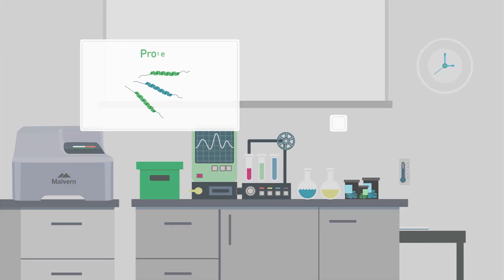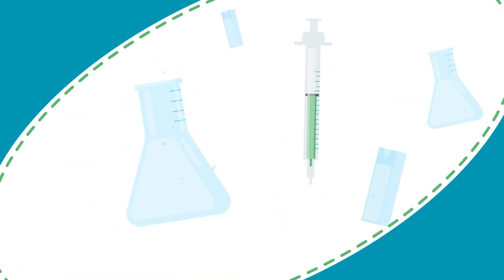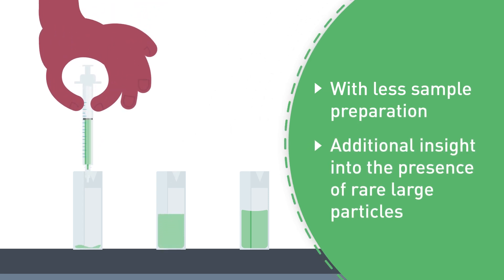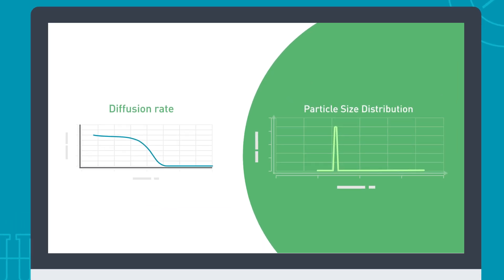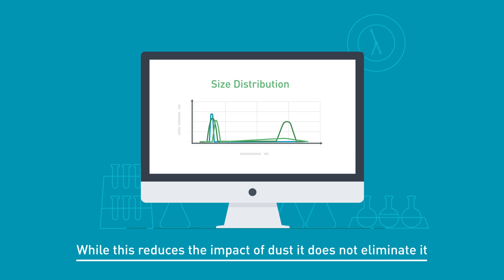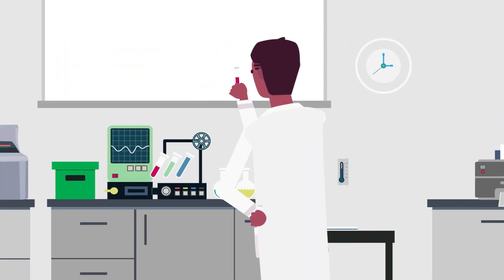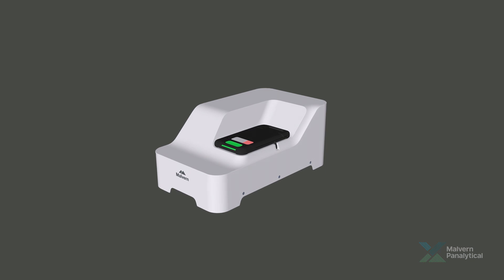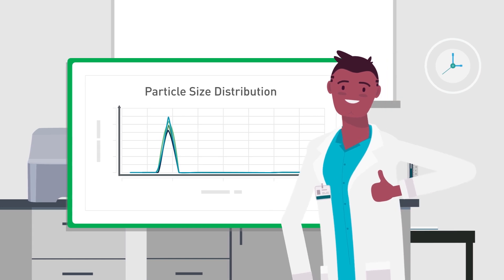Adaptive Correlation: Quicker, simpler and more precise analysis for dynamic light scattering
This video provides a simple introduction to Adaptive Correlation, a new analysis protocol exclusively available on Malvern Panalytical’s new Zetasizer Pro and Ultra.  Adaptive Correlation allows reliable and repeatable data to be produced over twice as quickly, and with less sample preparation, providing a truly representative view of the sample.